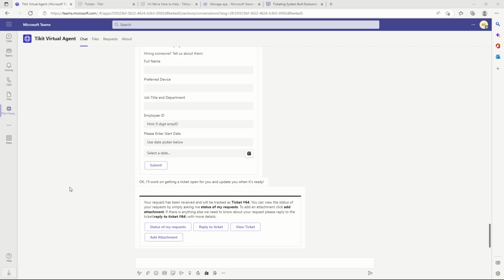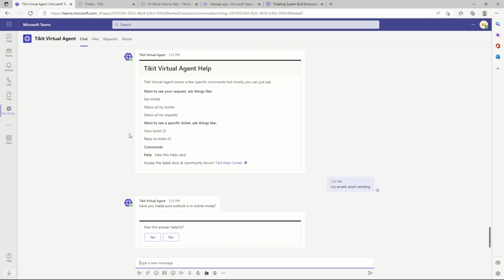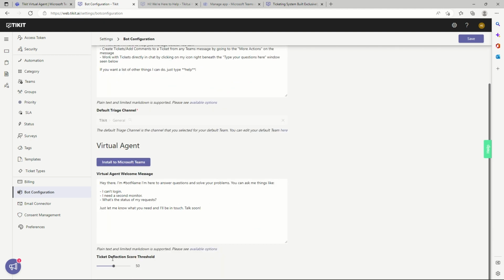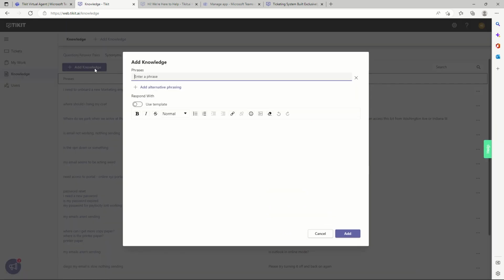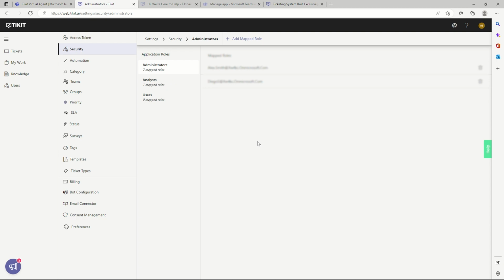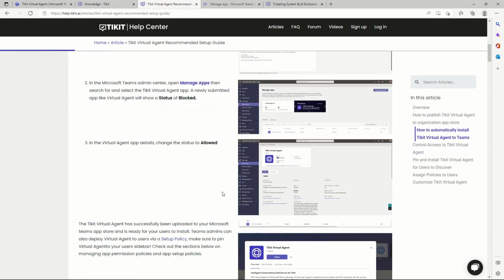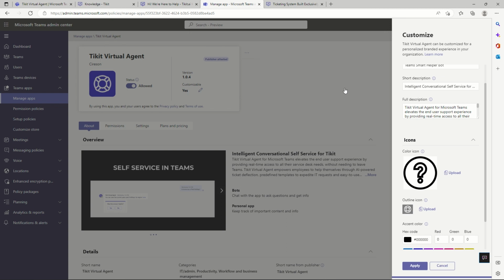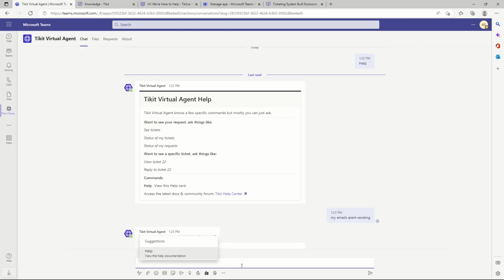Tikit Virtual Agent: Setup for Admins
Learn about the Tikit Virtual Agent, which serves as the companion application to Tikit. While Tikit is used only by IT agents and admins, Tikit Virtual Agent serves as the application in which end users submit support requests and receive updates. This video will show from the admin perspective, how to configure and utilize the Tikit Virtual Agent in your organization.

Please note, Tikit Virtual Agent is a companion application to Tikit and cannot be used without the Tikit application.